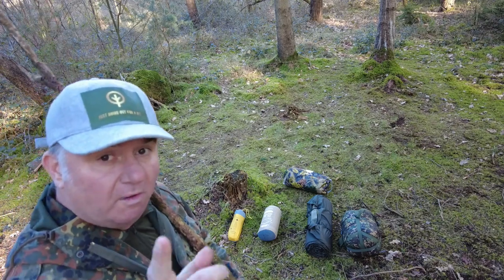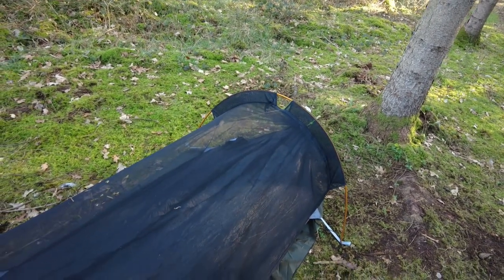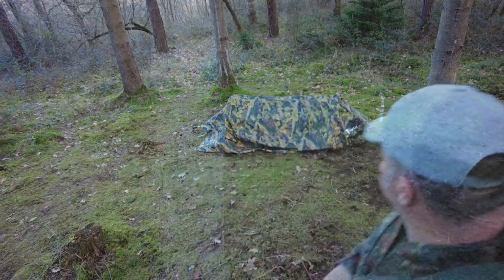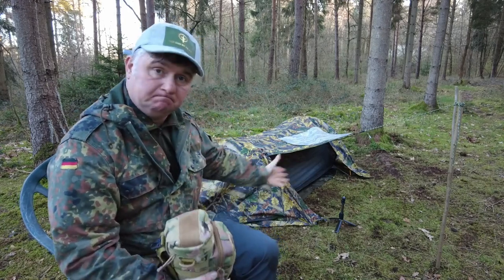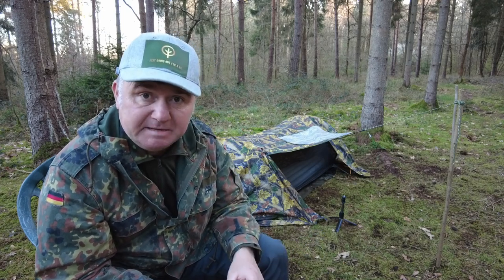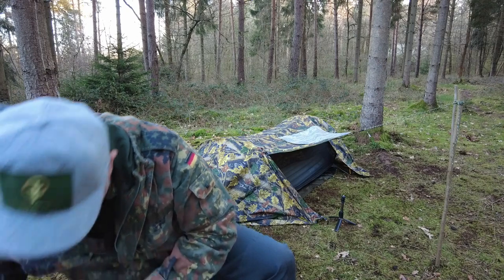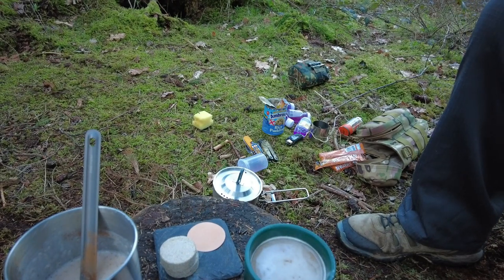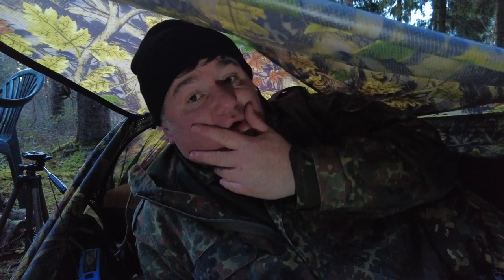Nightcat bivvy tent 2nd chance; introducing the Pill Bottle Stove & Stanley Cookset.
After an initial taking out of old Nightcat and feeling a bit of a low moment, I've decided to give another chance to the Hammock Tent / Bivvy tent. Just to confirm or negate my views. Also I needed to give an outing to the Pill bottle stove and cook up some sustance and a hot fluid on my trusty Stanley Cookset. impressions. come and see.